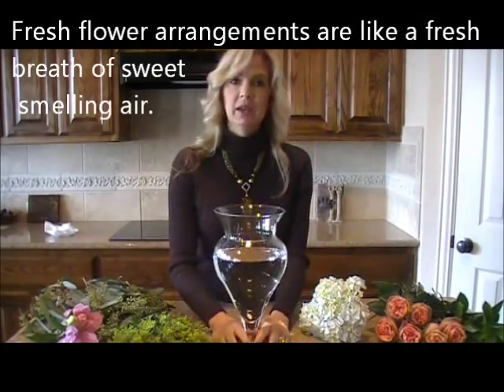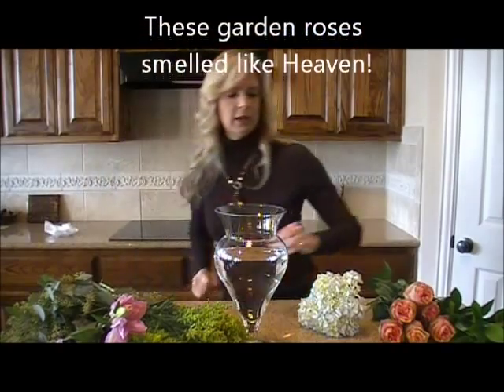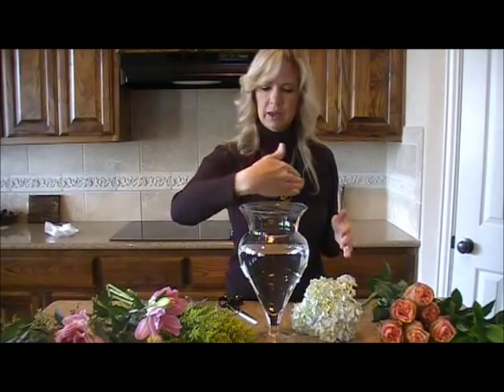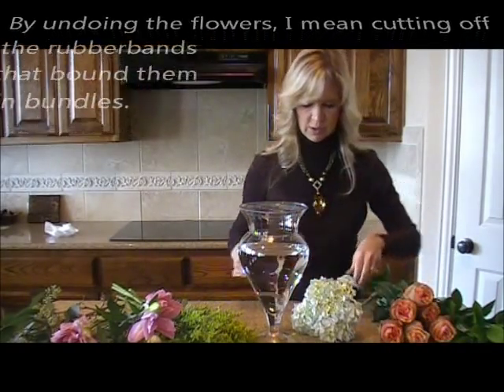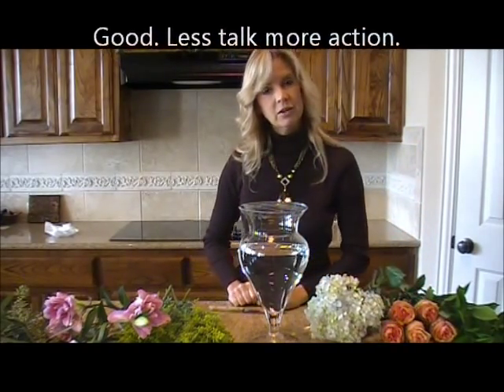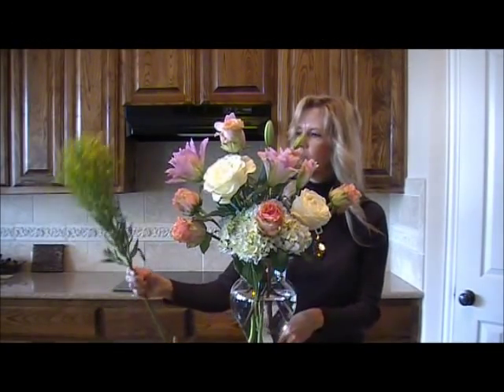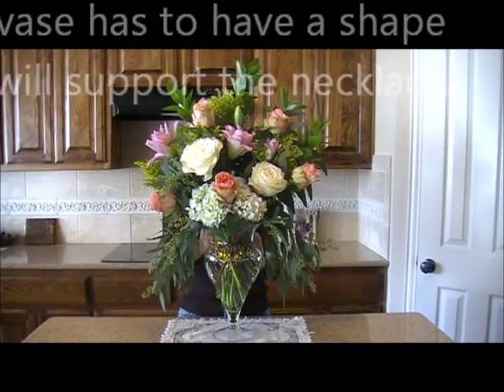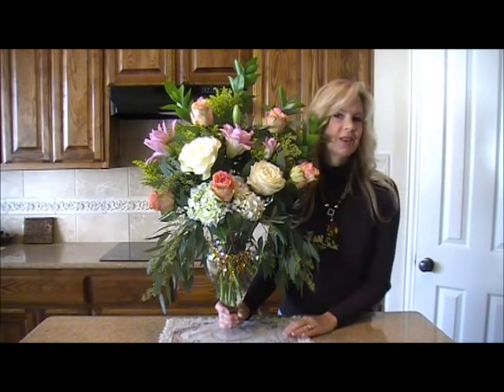How to put flowers in a vase and add an elegant touch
Floral designer demonstrates how she arranged flowers in a vase and also shows the tools she used. Helpful texts are added to keep the video short.